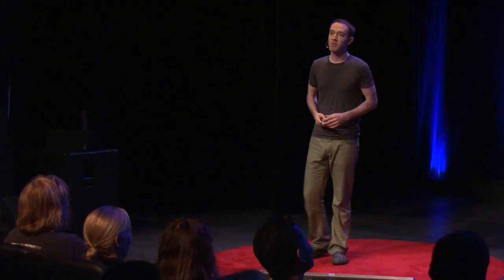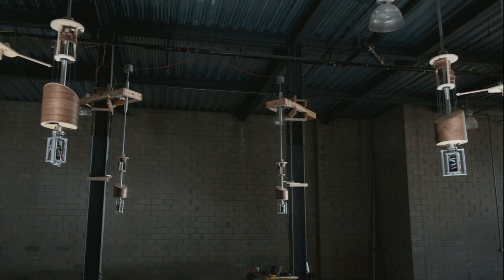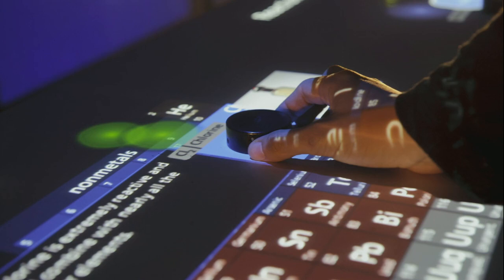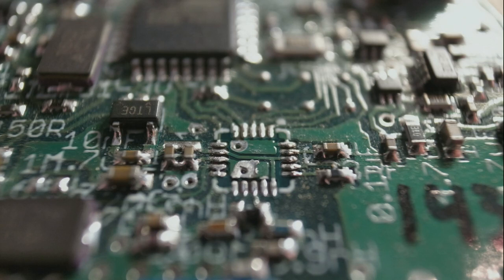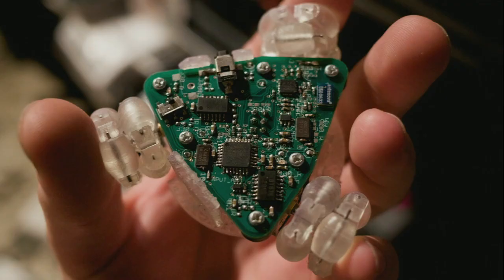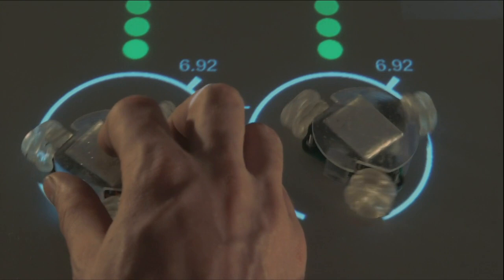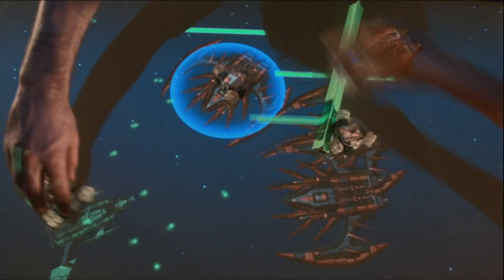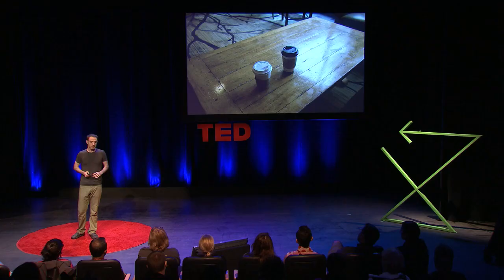James Patten: The best computer interface? Maybe ... your hands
"The computer is an incredibly powerful means of creative expression," says designer James Patten. But right now, we interact with computers, mainly, by typing and tapping. In this nifty talk and demo, Patten imagines a more visceral, physical way to bring your thoughts and ideas to life in the digital world, taking the computer interface off the screen and putting it into your hands.